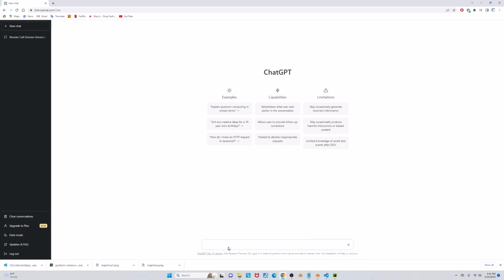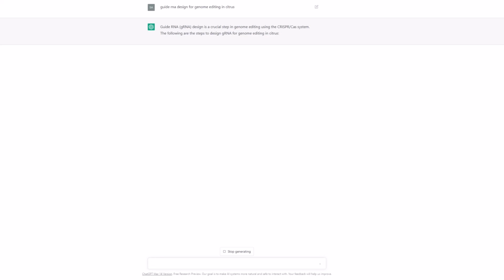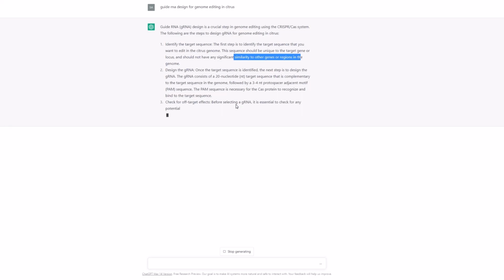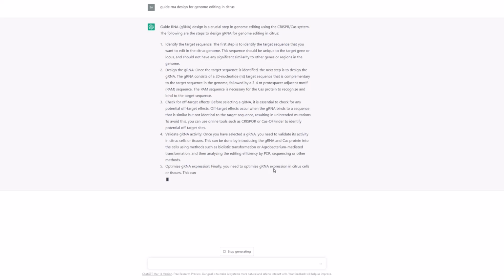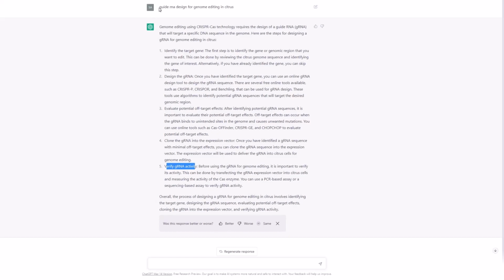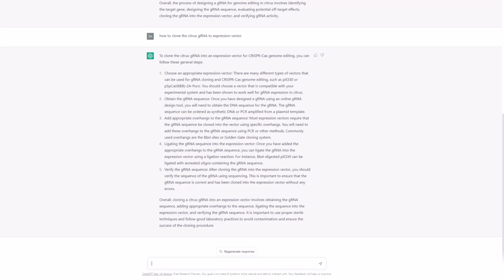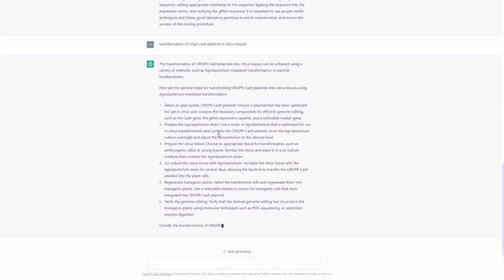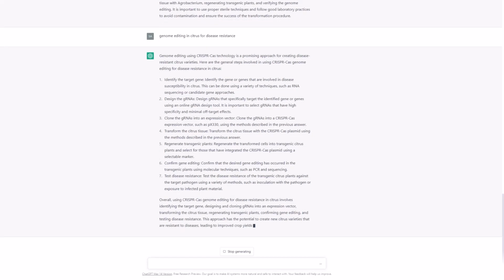"Revolutionizing Genome Editing with the Power of AI: ChatGPT and CRISPR/Cas9"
Chat GPT and CRISPR/Cas9 Genome editing | Learn best genome editing tool with Chat GPT